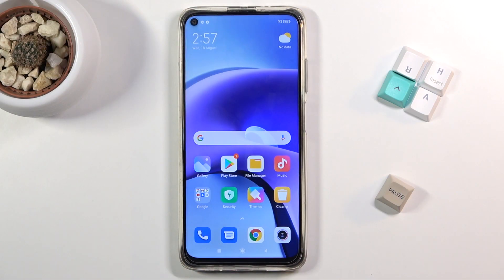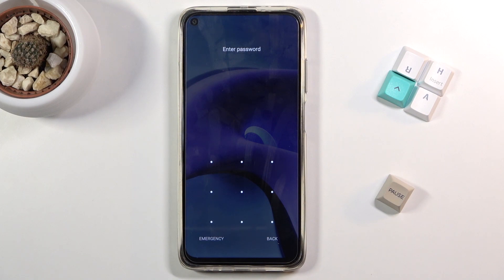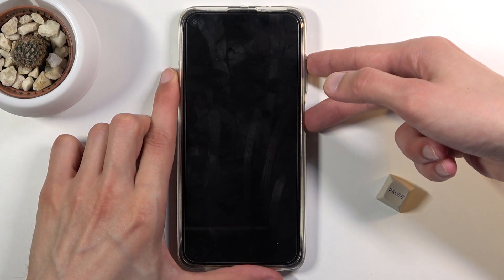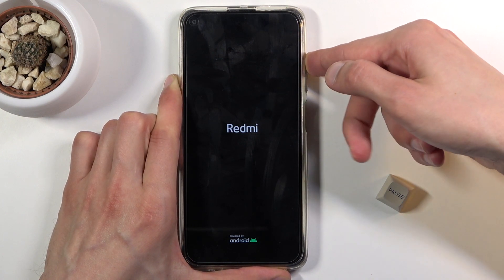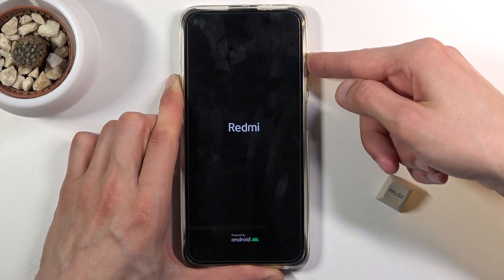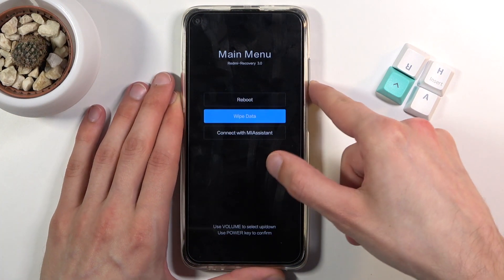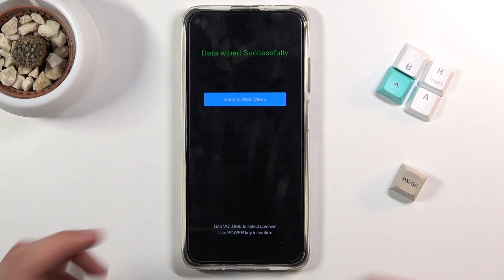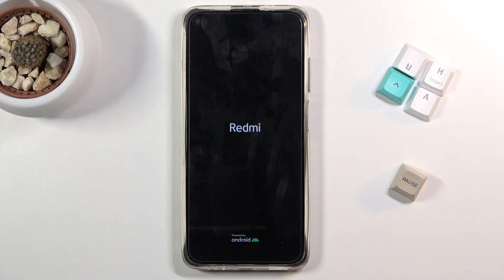How to Hard Reset XIAOMI Redmi Note 9T - Bypass Screen Lock / Wipe Data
In this video, you can find the simple way to factory reset. All you need to do is use the secret combination of keys and enter MIUI Recovery Mode. Let's wipe data on XIAOMI Redmi Note 9T. This operation will remove all personal information, customized settings and installed apps. What's more, you will also unlock XIAOMI Redmi Note 9T by bypassing screen lock and removing pattern.

How to factory reset XIAOMI Redmi Note 9T? How to master reset XIAOMI Redmi Note 9T? How to bypass screen lock on XIAOMI Redmi Note 9T? How to remove pattern lock on XIAOMI Redmi Note 9T? How to delete data on XIAOMI Redmi Note 9T? How to restore defaults on XIAOMI Redmi Note 9T? How to remove fils from XIAOMI Redmi Note 9T? How to format XIAOMI Redmi Note 9T?